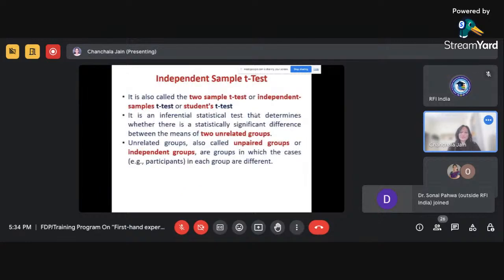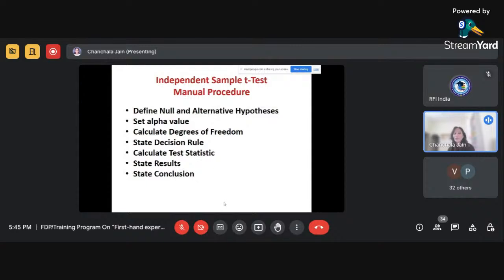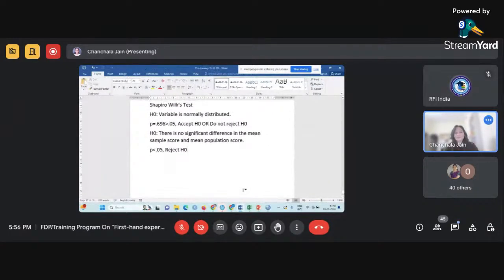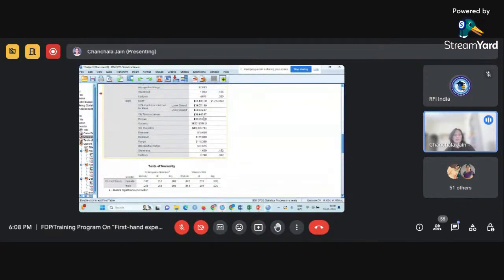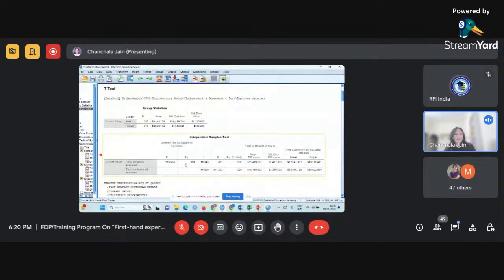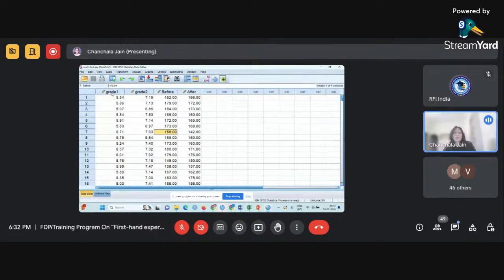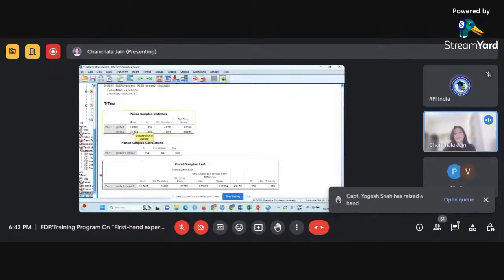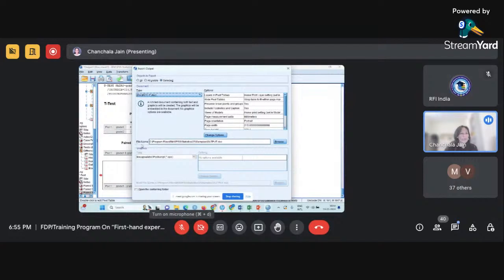Day-5 t-Test (Independent)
International FDP/Training Program